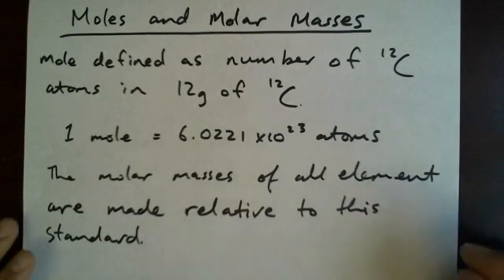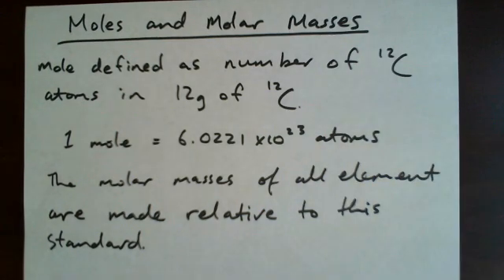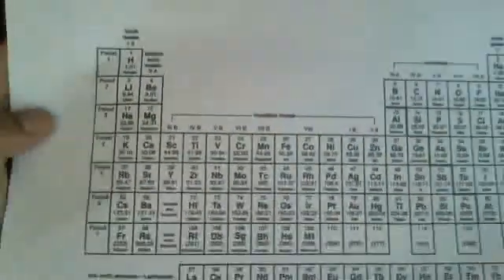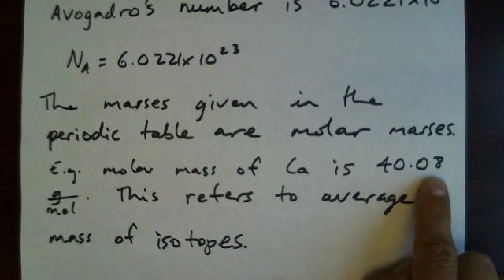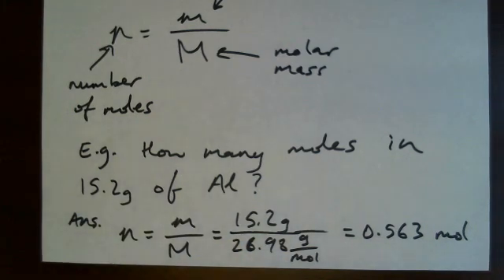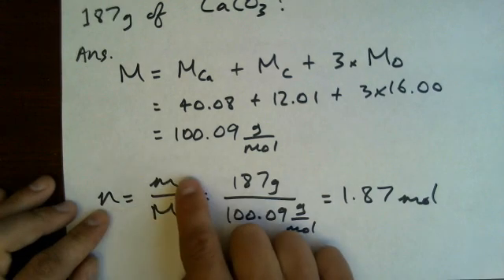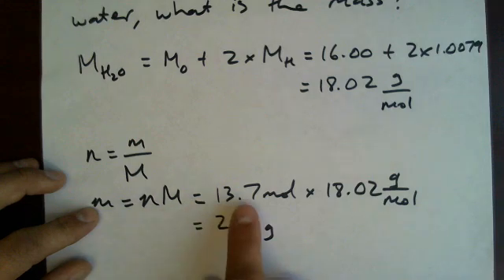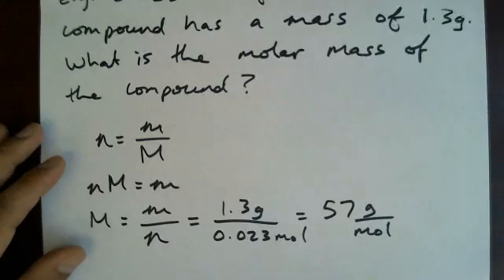CHE 1479 - Moles and Molar Mass